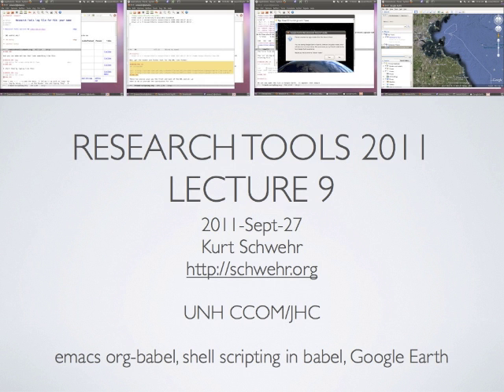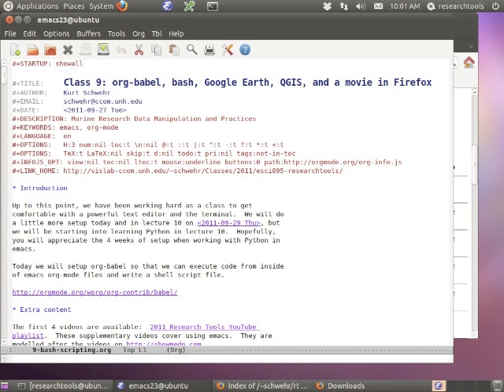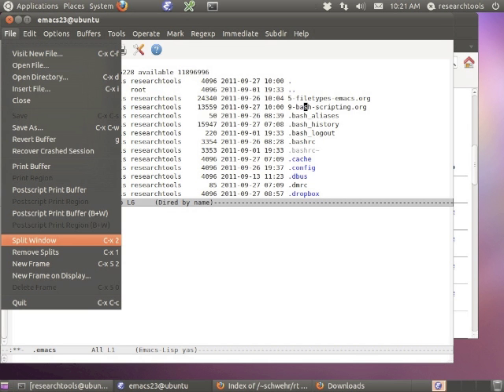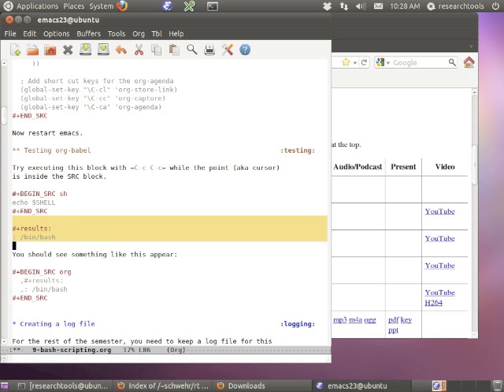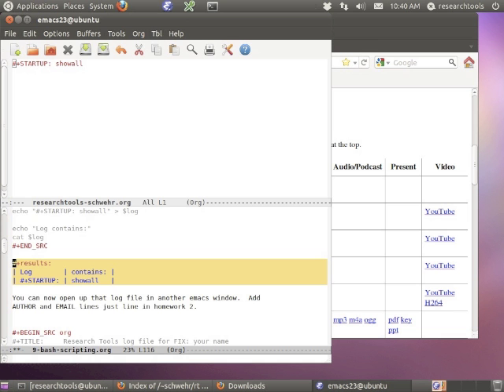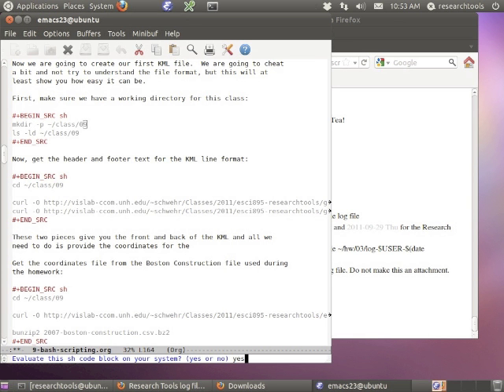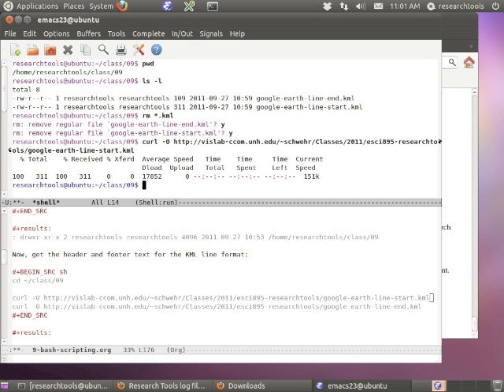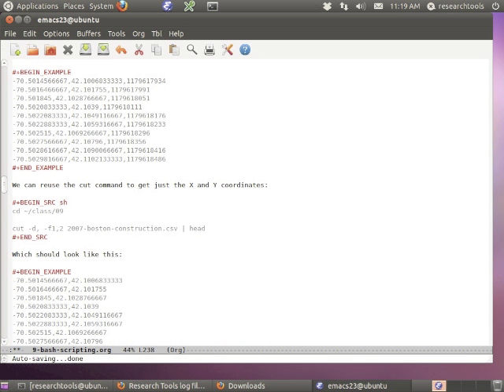RT 2011: Lecture 09 - Emacs Org Babel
Using emacs org-mode babel to make a Google Earth KML of a ship building a natural gas pipeline off the coast of Boston, MA.  Includes redirecting output of bash commands to files with redirects to a file and appending to a file.

This will not be the easiest video to follow as this is just screen grab slides going along with the audio.  My first video with using iMovie to drop in the slides to the audio.  iMovie 11 is terrible for this.